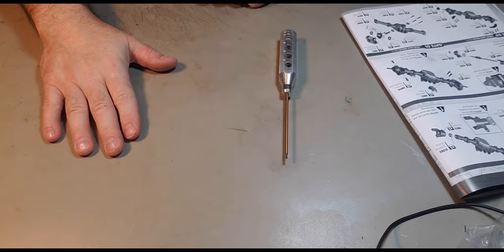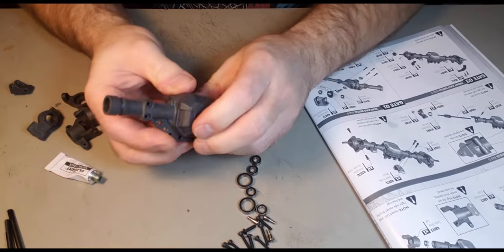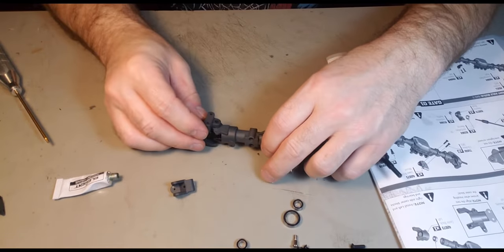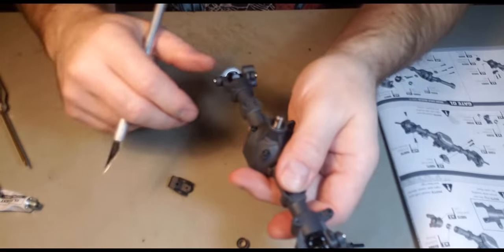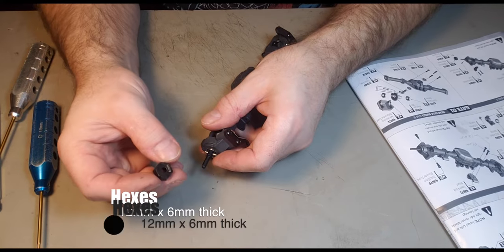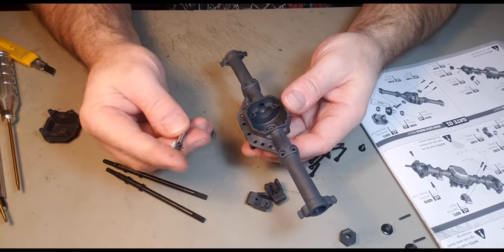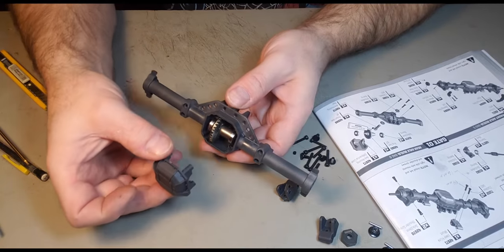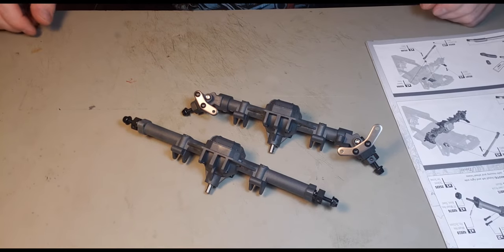Element RC Gatekeeper Part 3 Front and rear Axles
for ALL your RC Upgrades

that was easy.

3D files
TLW3D.com

Steph